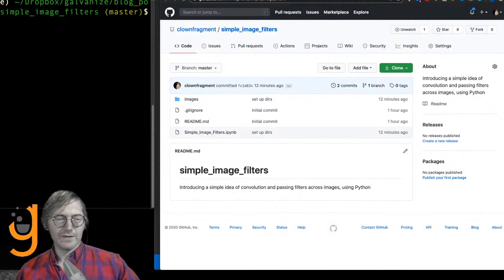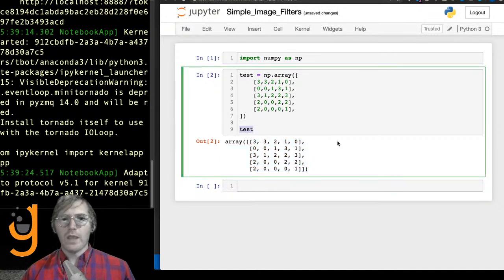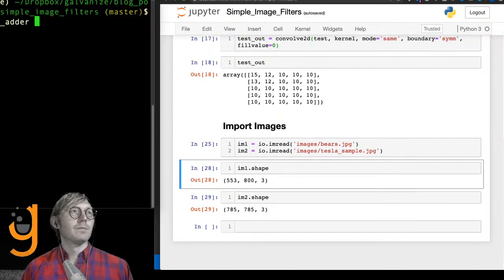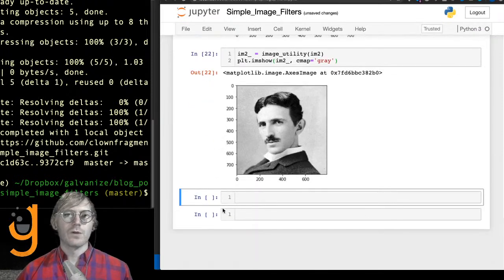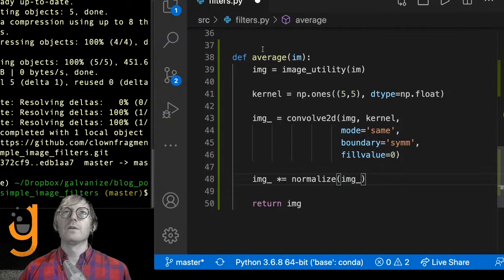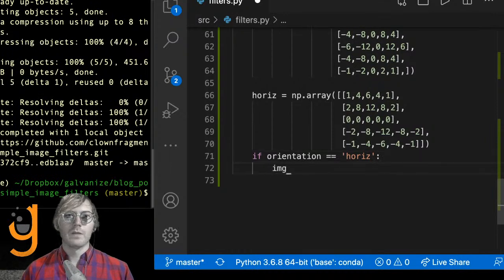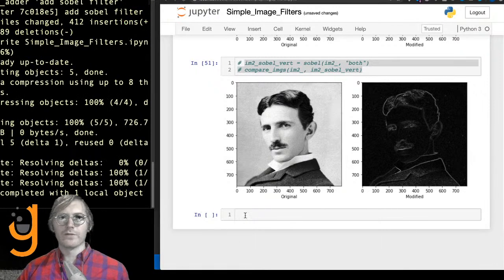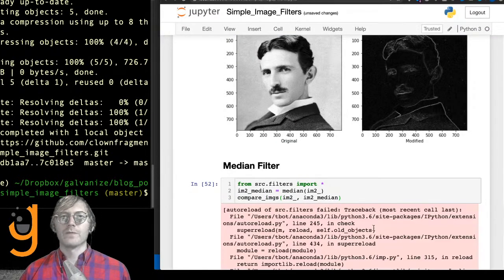Simple Convolution and Image Filters, Part 1 -- Latent Topics in Data Science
In this livestream, Tovio Roberts lightly explores image filters using Python.

  Digital Image Processing by Gonzales and Woods